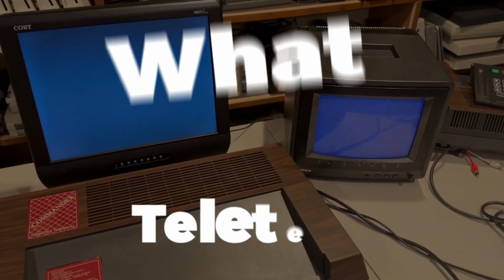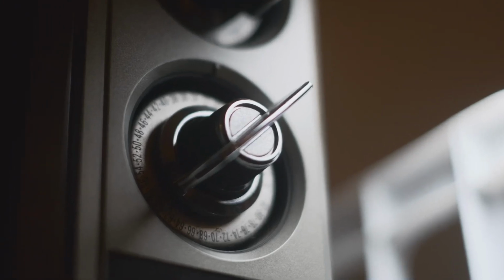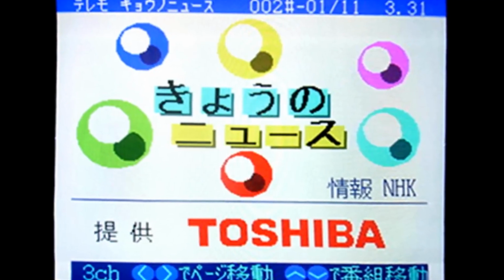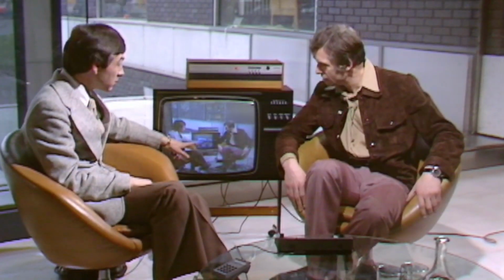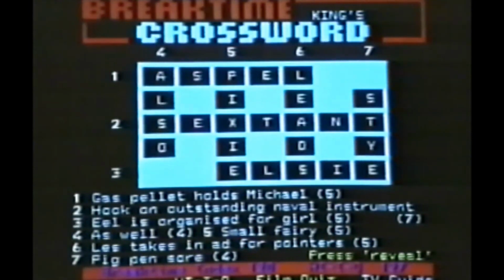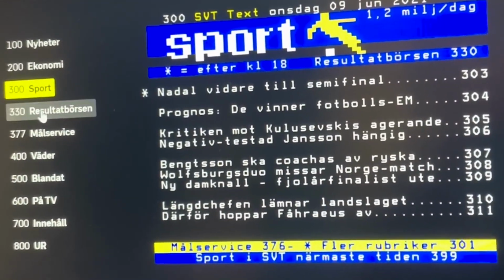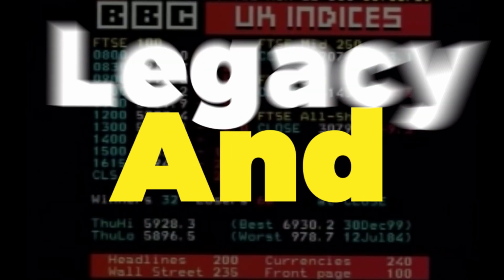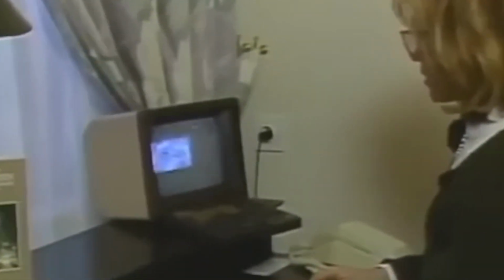Everything you need to know about Teletext |Rise and fall